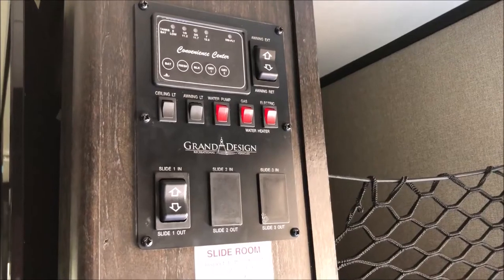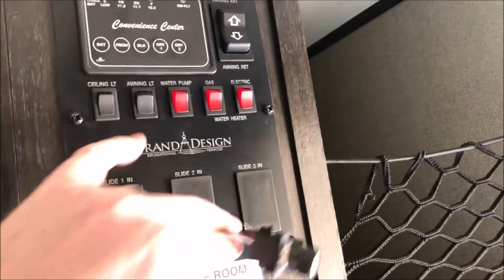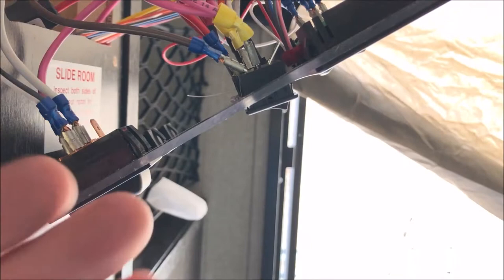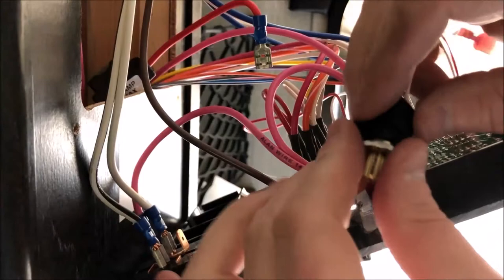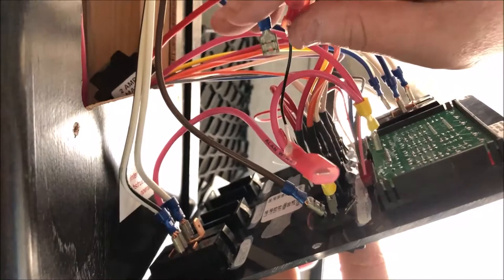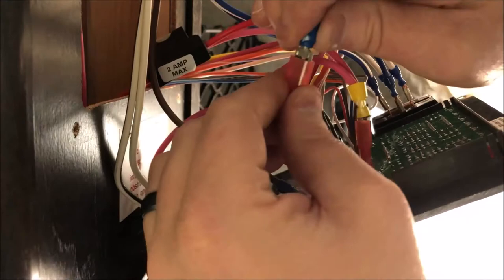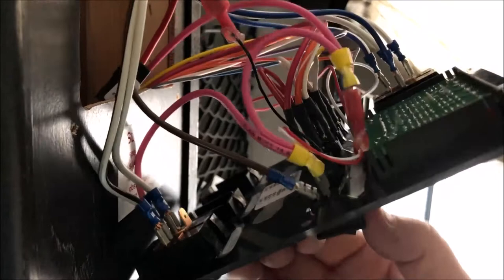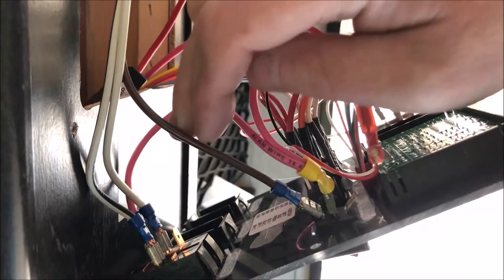Dimmer switch upgrade for RV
The adapter plate fits a control panel opening of 0.5" wide by 0.75" tall.  Note that this adapter plate is smaller than the adapter plate I offer for adapting your exterior nose cap LED lights.

This is an easy modification to your camper or RV so that the LED lights either on the interior and/or under your awning become dimmable.  I show you how to perform this mod on my 2016 Grand Design Imagine 2600RB travel trailer.